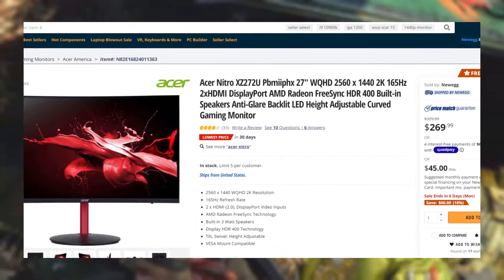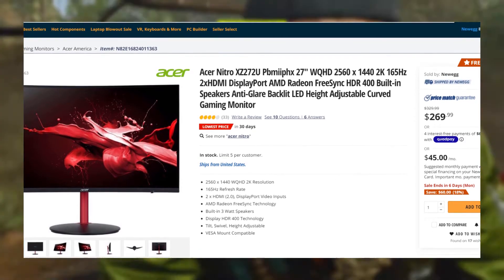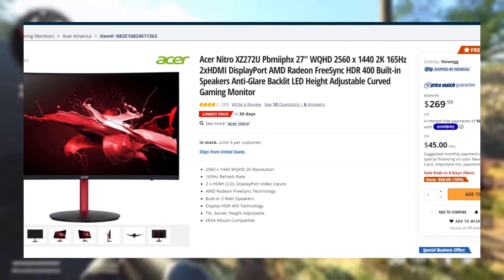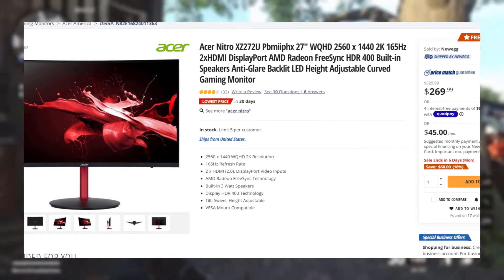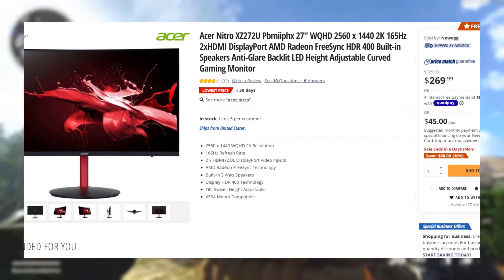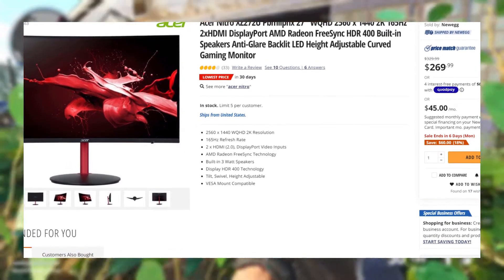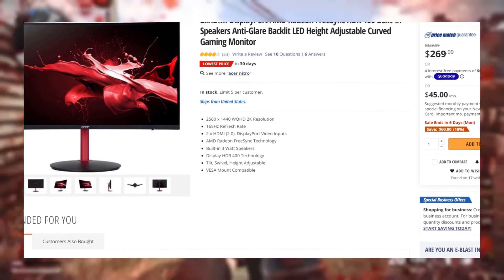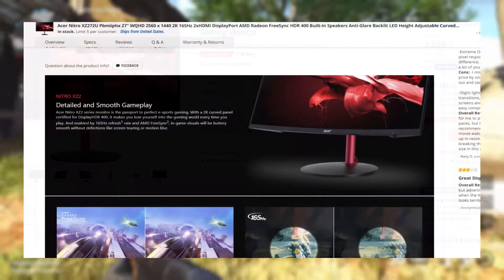Sale for gaming Monitor $269.99 1440p 165hz perfect for Xbox series X and PS5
Acer's Nitro XZ272U 27 inch gaming monitor is on sale for $60 off. That's its lowest price since its release. Its comes packed with a 1440p resolution, and a 165Hz refresh rate. With that, it also has 2 HDMI display ports and AMD's FreeSync. Unlike a lot of monitors, it has built in speakers. Though, you should lower expectations when it comes to the quality of these speakers. The height on this thing is adjustable, the display is curved, and the colors are great. So the specs on it  seem pretty good to say the least. There are some downsides though, people are reporting that the HDR isn't very good and there is ghosting. Like the ghosting on it leaves a purple trail being it. So for the people that are sensitive to ghosting, this monitor isn't for you. Still, for the money I definitely recommend picking this thing up. If your one of the people who can't decide on whether to wait for an HDMI 2.1 monitor, you should definitely consider this. It would go great with the Xbox series x or PlayStation 5.